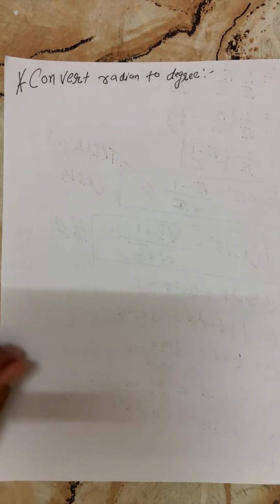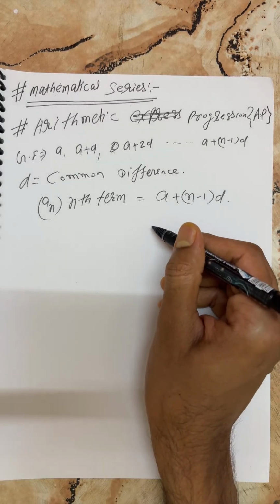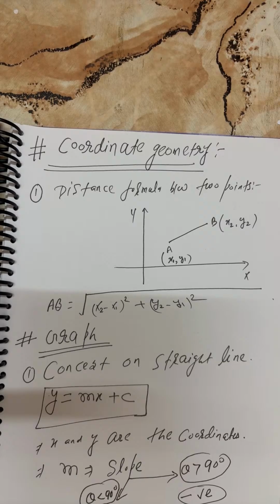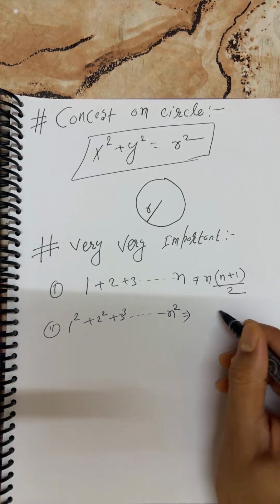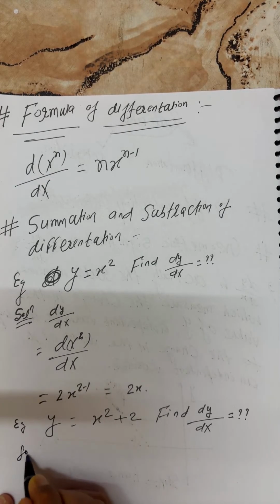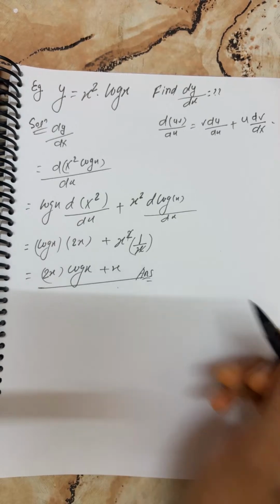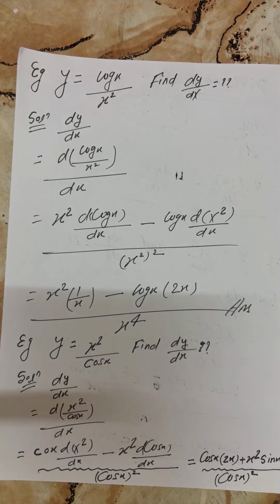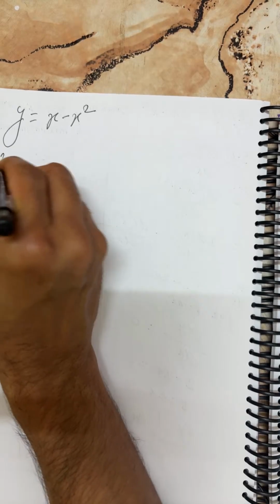PHYSICS POINT B.K Sir is live to teach Basic Maths